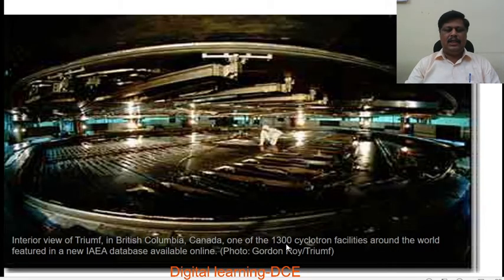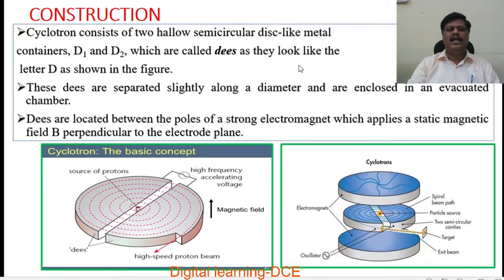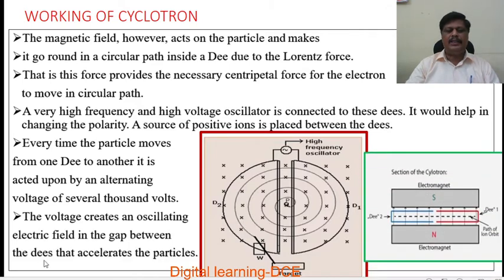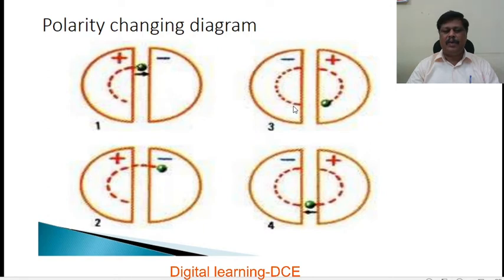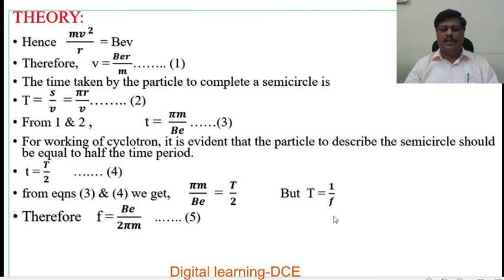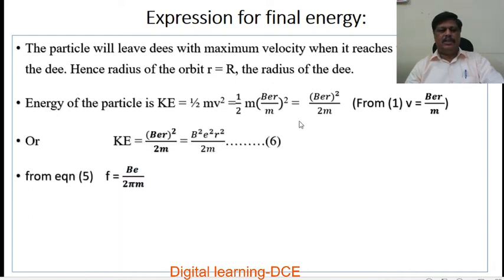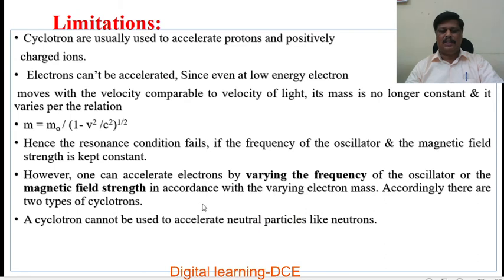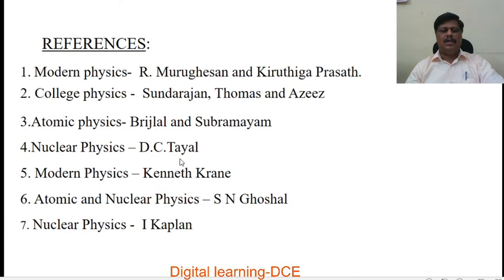III B Sc Physics, Cyclotron, Nuclear and Particle Physics, Session 14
II B Sc Physics, Cyclotron, Nuclear and Particle Physics, Session 14, for Kuvempu University students